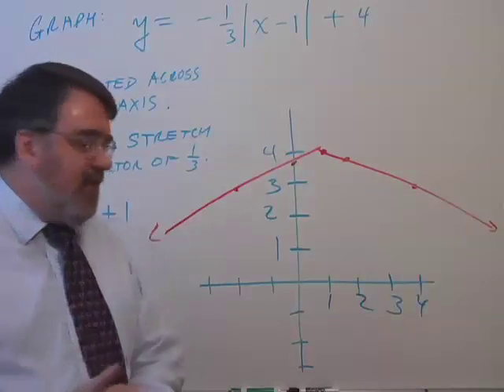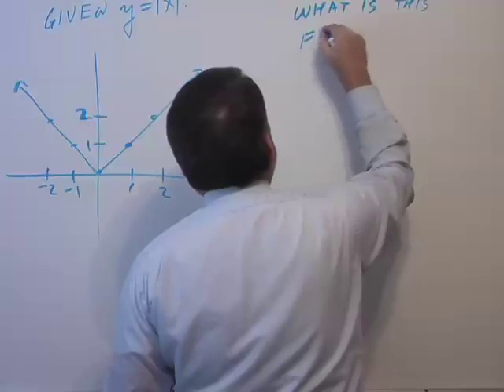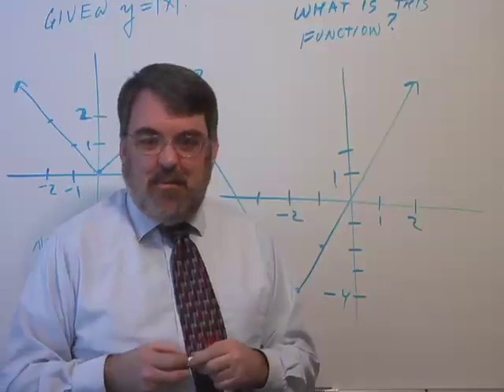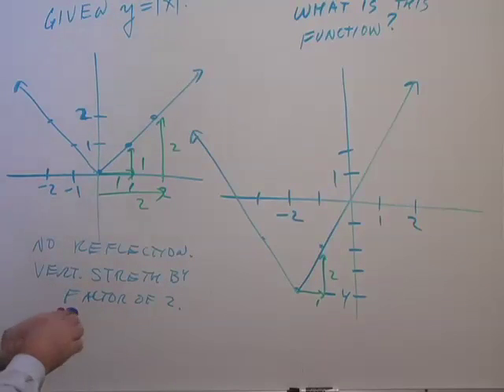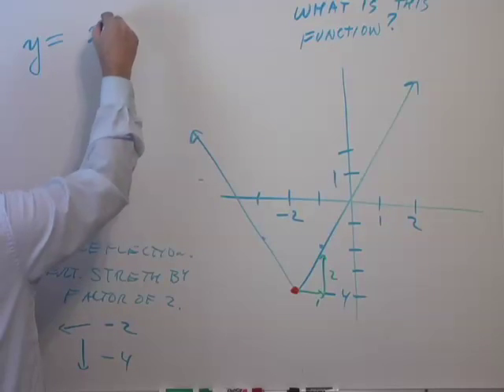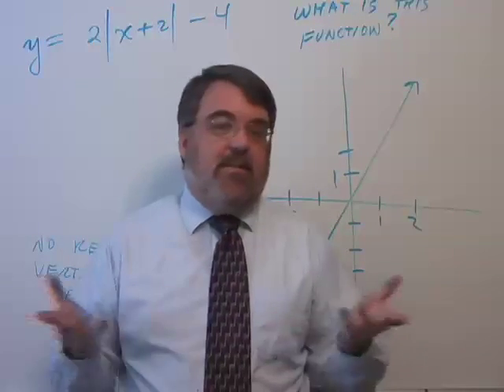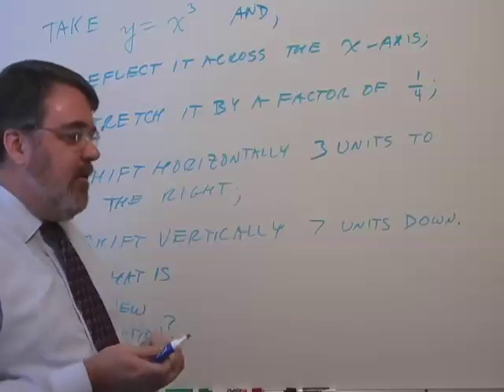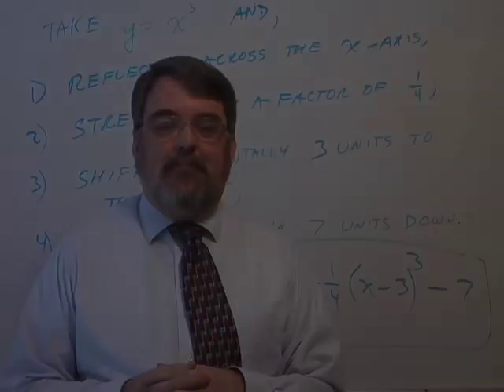Section 3.5, Topic 2, Part Two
These videos support the Math 141 College Algebra online course at Southern State Community College.